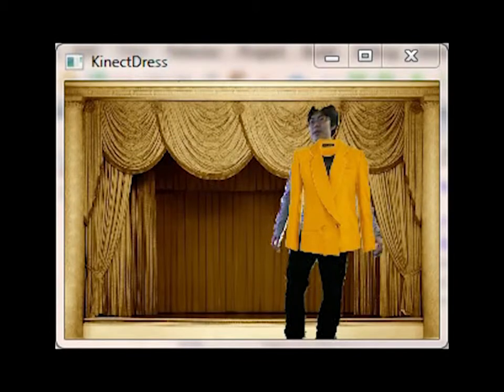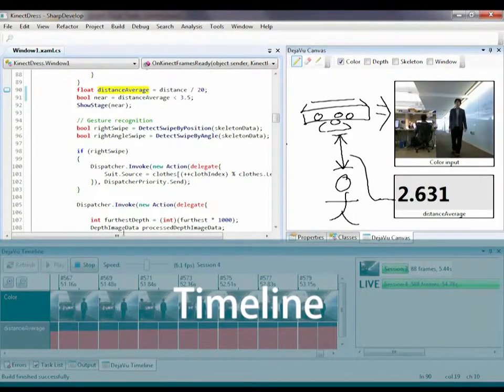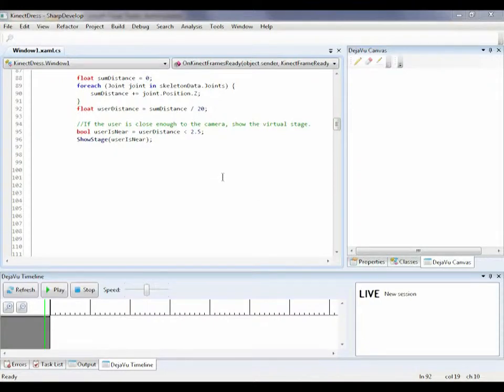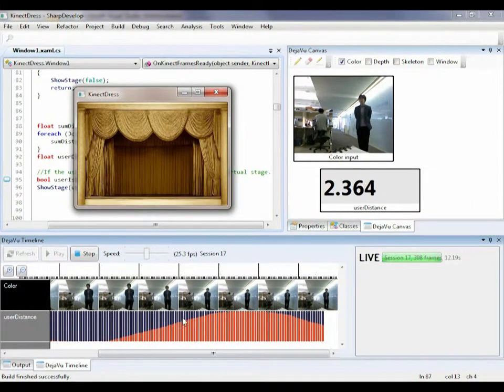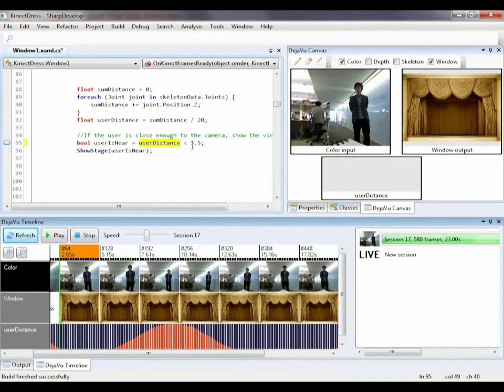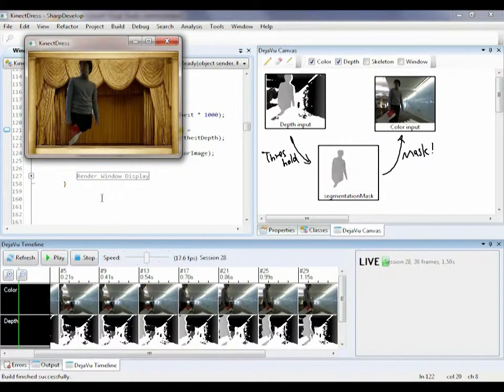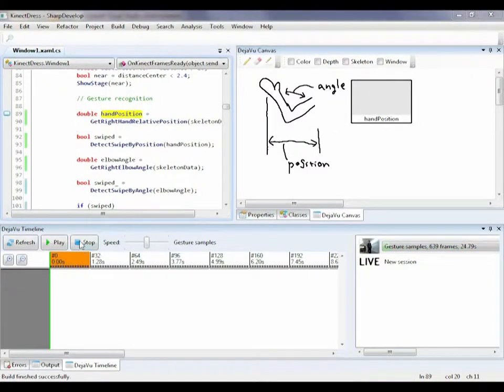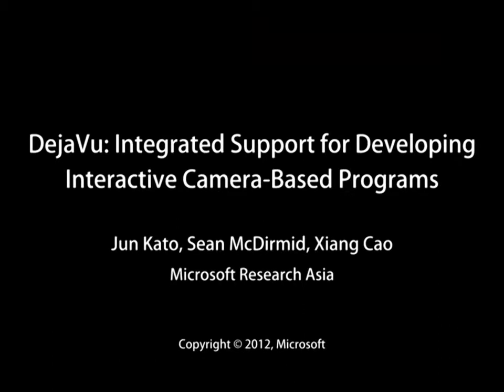DejaVu: Integrated Support for Developing Interactive Camera-Based Programs (2012)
The increasing popularity of interactive camera-based programs highlights the inadequacies of conventional IDEs in developing these programs given their distinctive attributes and workflows. We present DejaVu, an IDE enhancement that eases the development of these programs by enabling programmers to visually and continuously monitor program data in consistency with the frame-based pipeline of computer-vision programs; and to easily record, review, and reprocess temporal data to iteratively improve the processing of non-reproducible camera input. DejaVu was positively received by three experienced programmers of interactive camera-based programs in our preliminary user trial.

Jun Kato, Sean McDirmid, Xiang Cao
Microsoft Research Asia